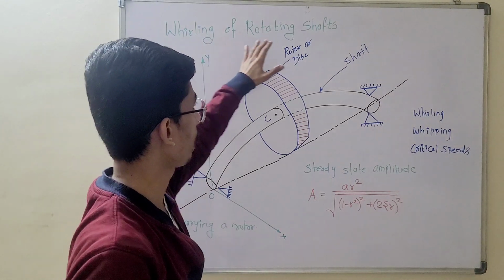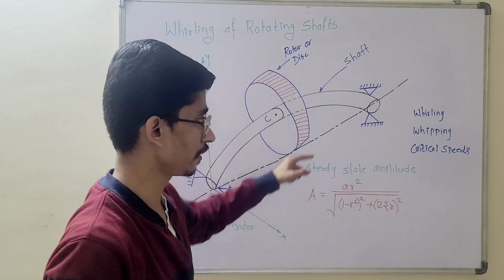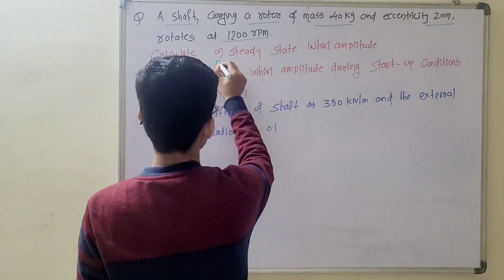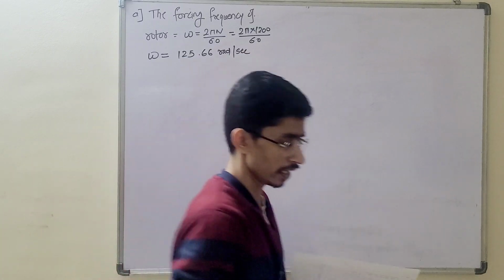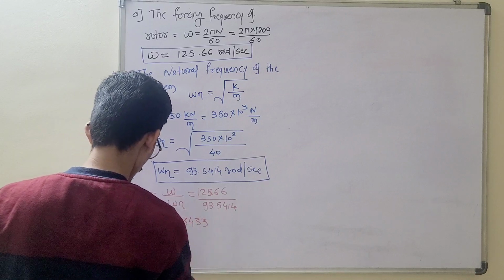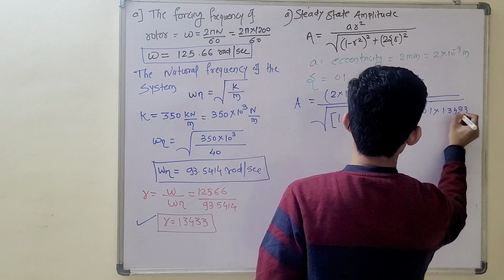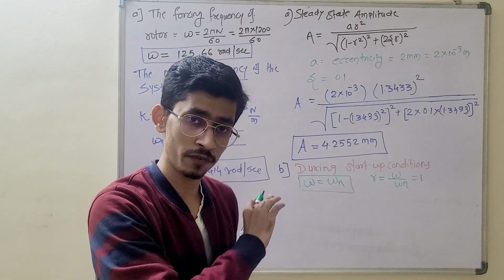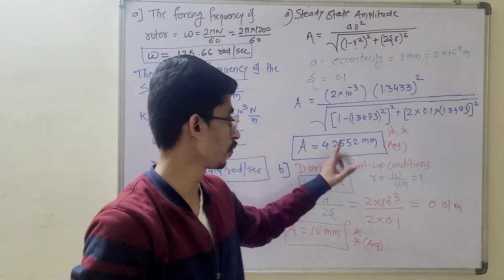Vibration Control Whirling of Shaft based on University of Mumbai syllabus